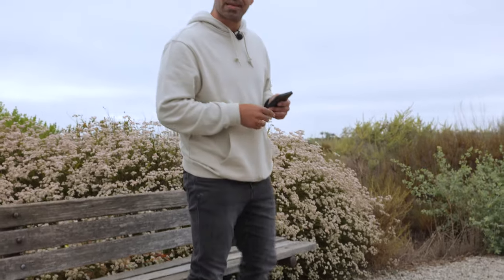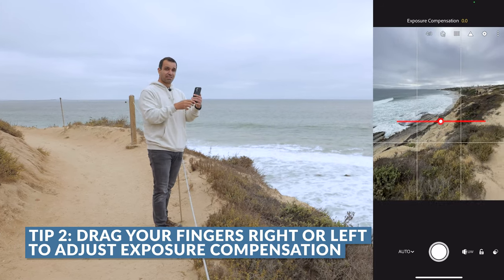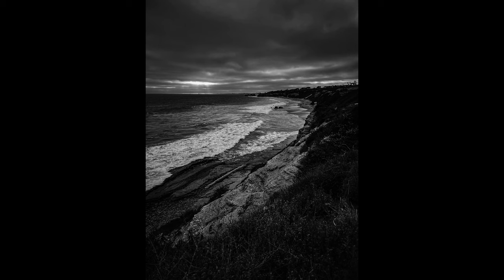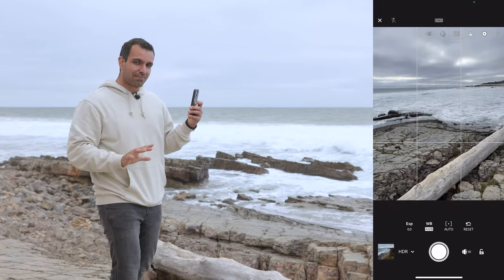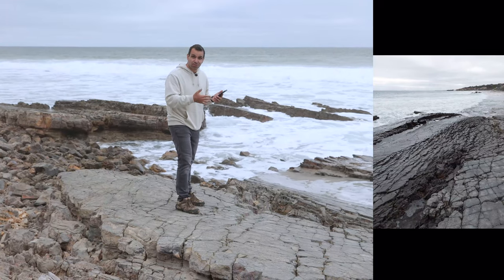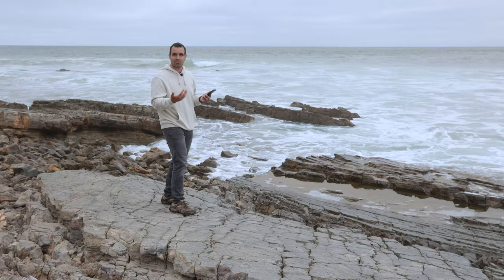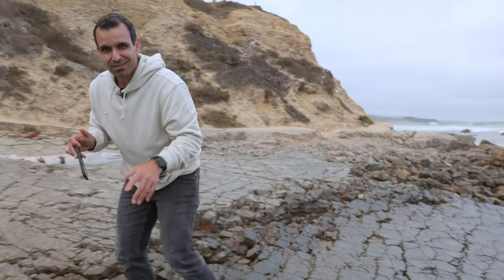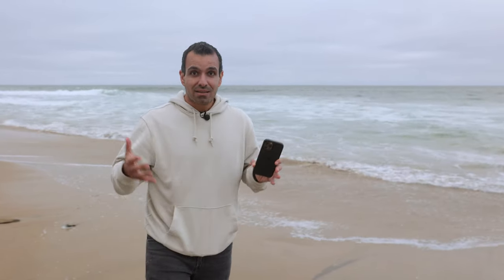5 Tips to Level Up Your Mobile Landscape Photos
We've teamed up with Adobe to create a series of tutorials teaching you just how powerful Lightroom Mobile can be. In this video, we're diving into everything about the Lightroom Mobile Camera - from capture, settings, & our favorite tips & tricks for landscape photography.

Timeline:
Intro: 0:00 - 0:55
Download Lightroom: 0:56 - 1:11
Create Widget: 1:12 - 2:15
Tip #1 - Use Grid for Composition : 2:16 - 3:23
Tip #2 - Drag to Adjust Exposure: 3:24 - 5:29
Tip #3 - Shoot RAW: 5:30 - 8:50
Tip #4 - Lens Choice Matters: 8:51 - 11:10
Tip #5: Perspective: 11:11 - 11:52
Outro: 11:53 - 12:24